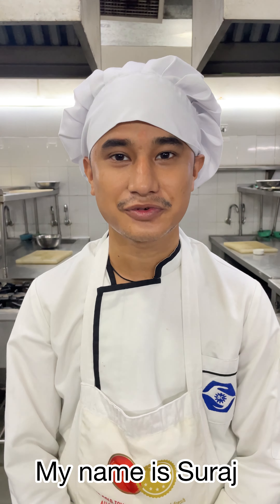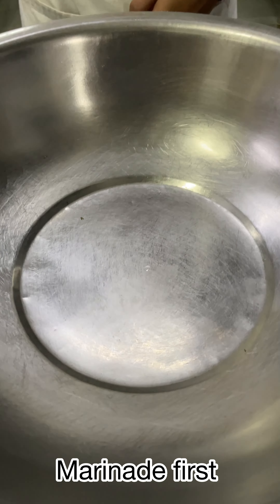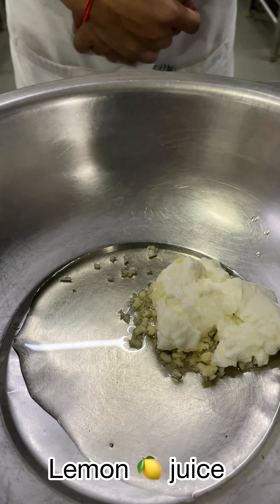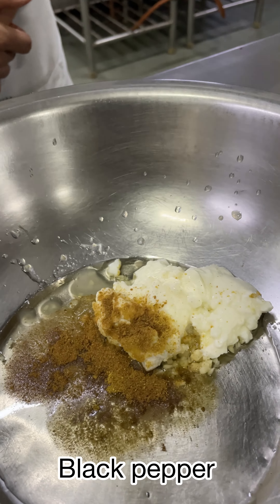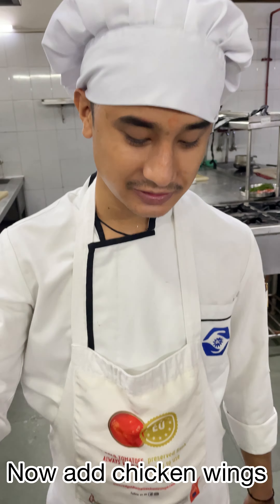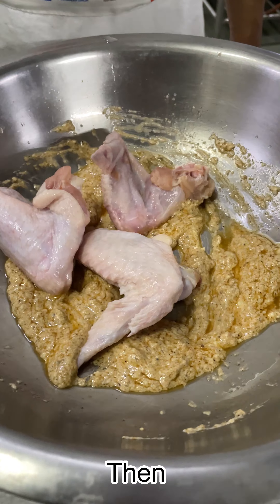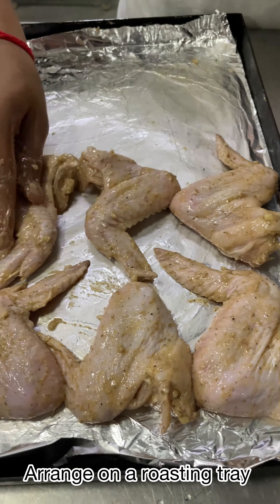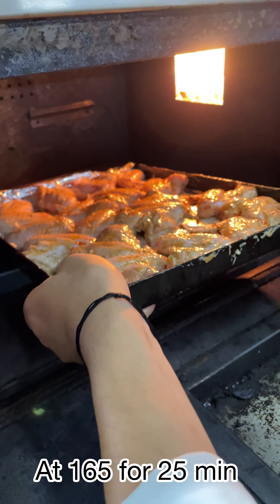JAWANEH (LEBANESE CHICKEN WINGS)